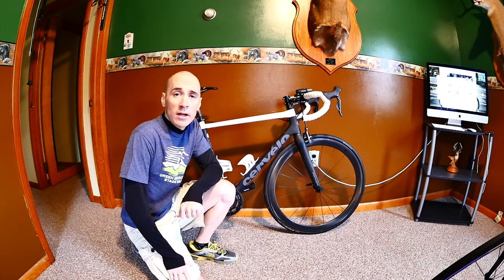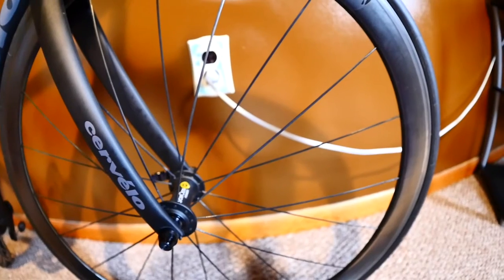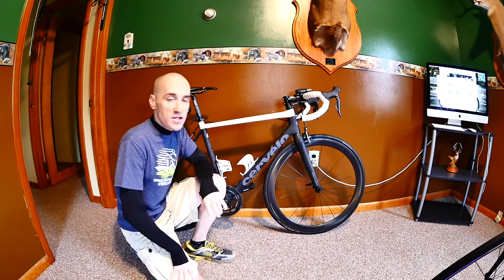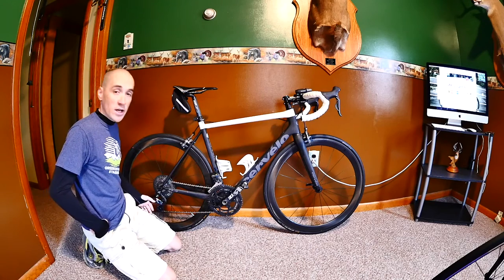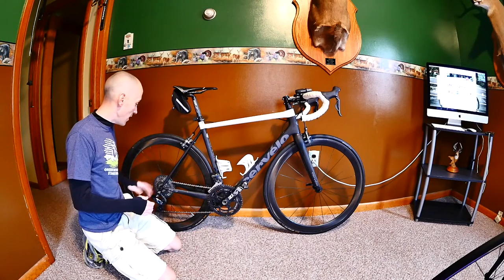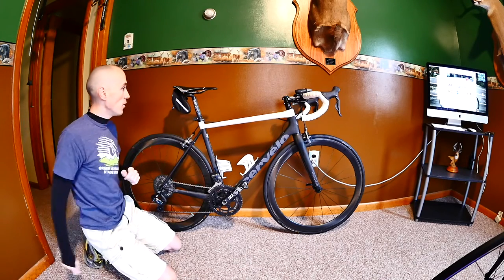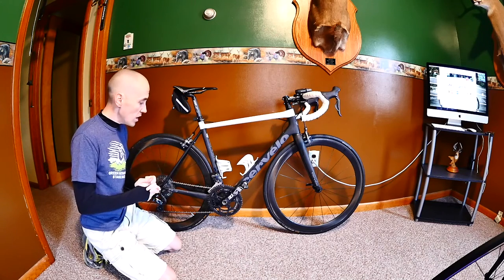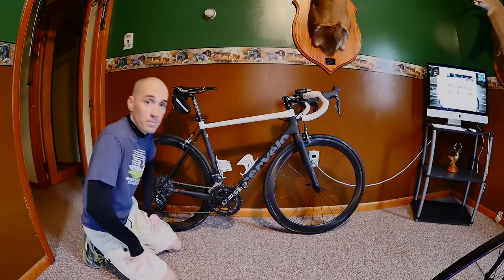2016 Cervelo R3 w/Hill Climbing Gear Modification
In this video we take a look at my Cervelo R3. It has been a great bike for me and has performed well in races. I also show you a gear modification I made to the bike to allow me to use an 11-40 rear cassette which works great for climbing steep hills.